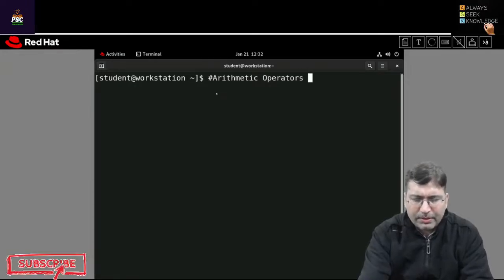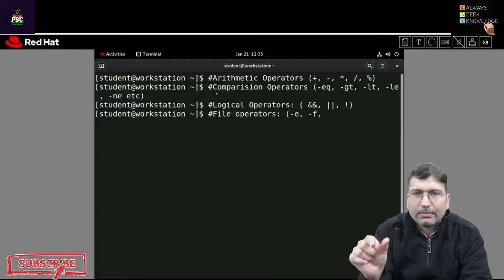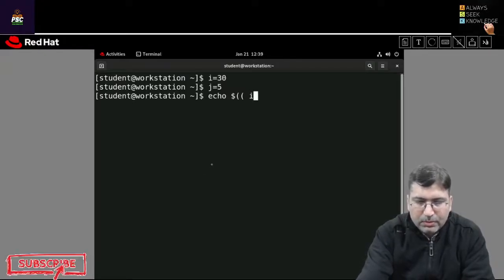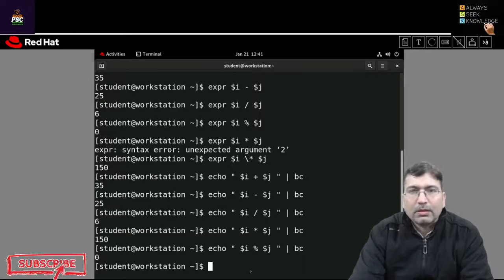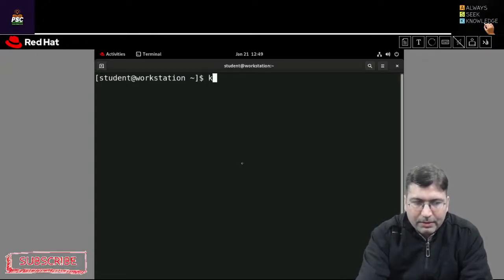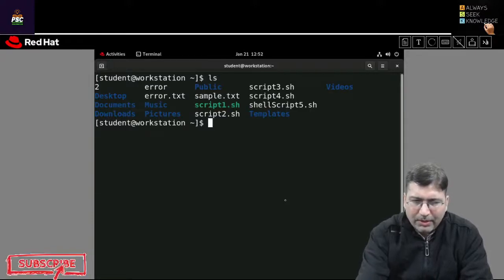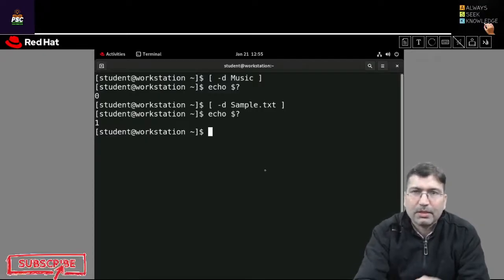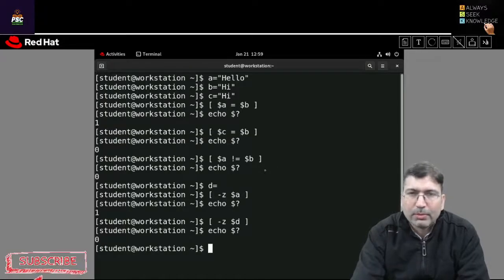Lab Exp 02: Types of operators in Shell Scripting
This video will help you to understand following types of operators in shell script:
1. Arithmetic Operators
2. Comparison Operators
3. Logical Operators
4. File Operators
5. String Operators